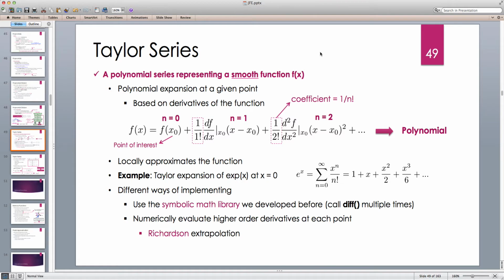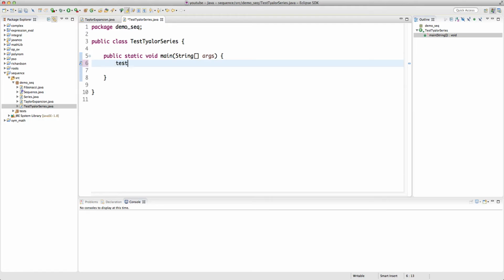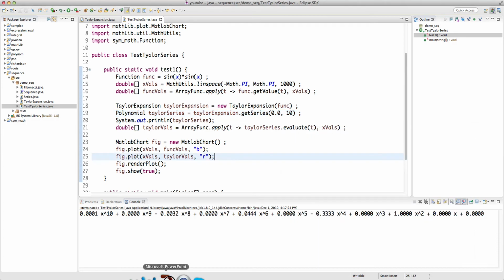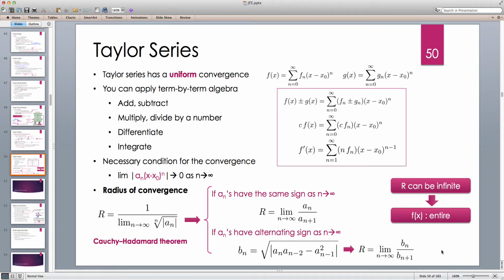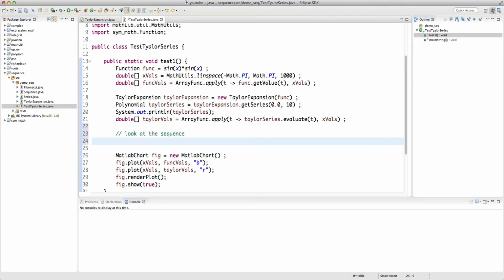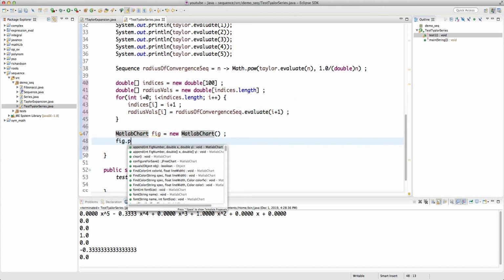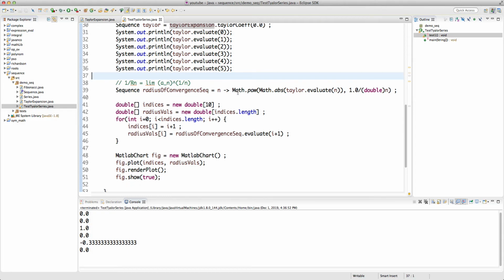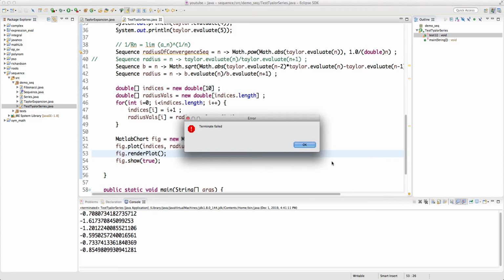Java for Scientific Computing: Taylor Series -- Radius of Convergence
In this java tutorial, I discuss the concept of the radius of convergence for the power series in the form of Taylor Expansion. For more reading material, see: